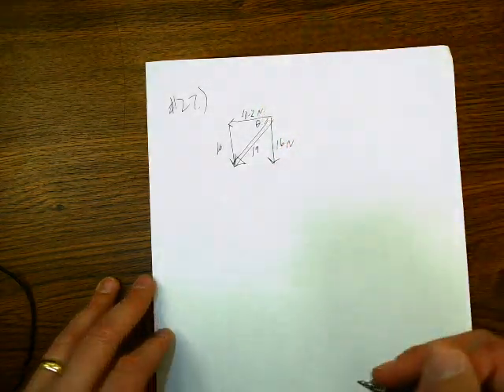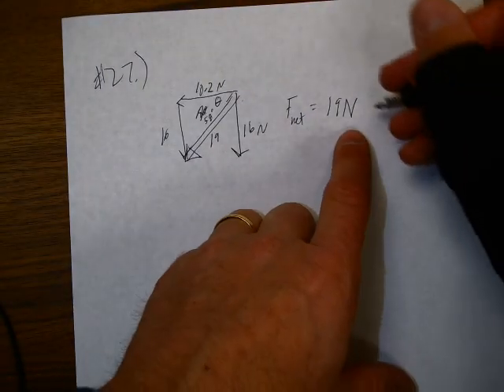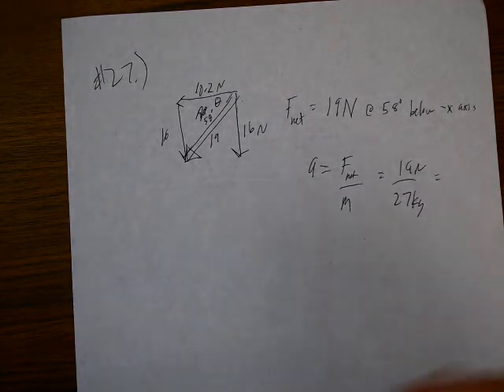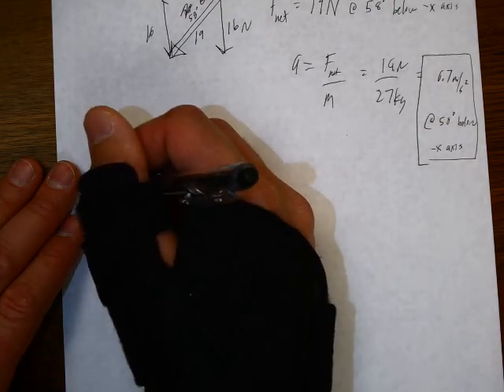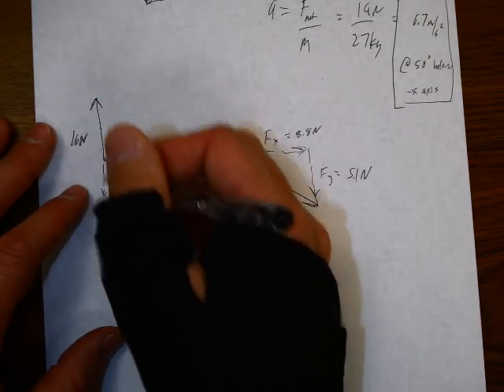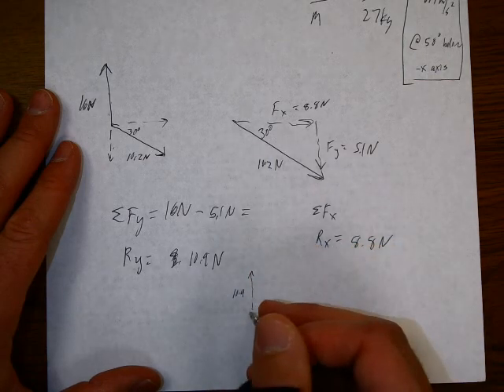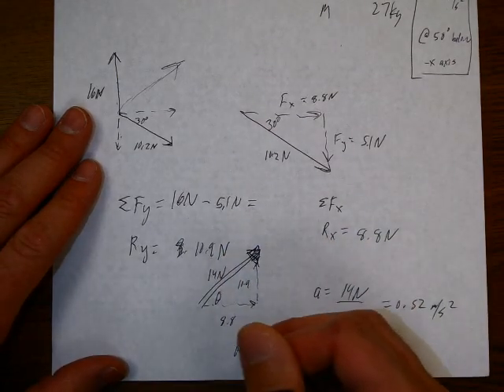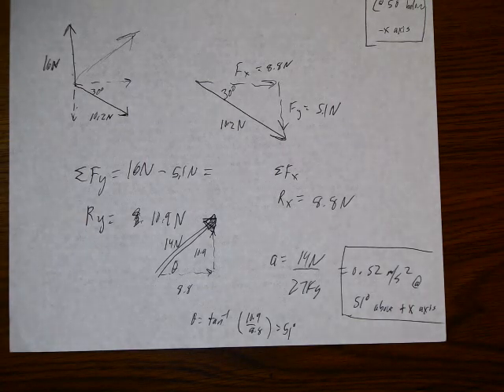adding force vectors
force vector problem ch4#27